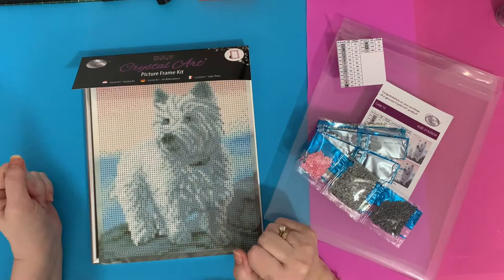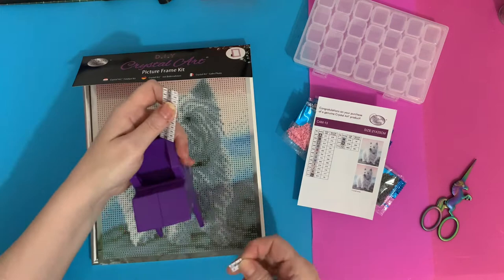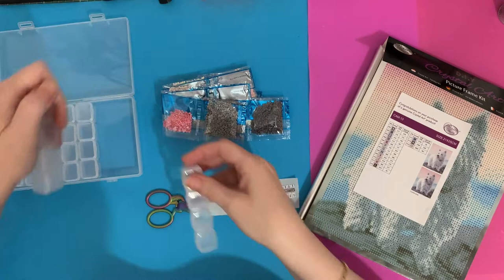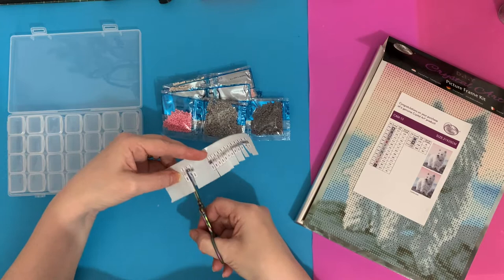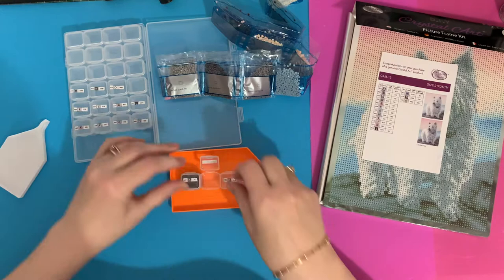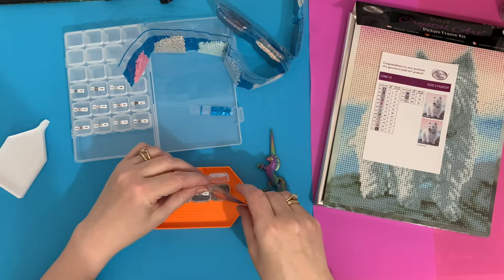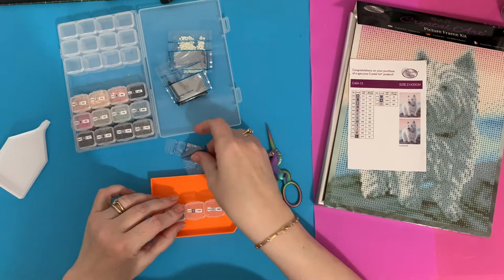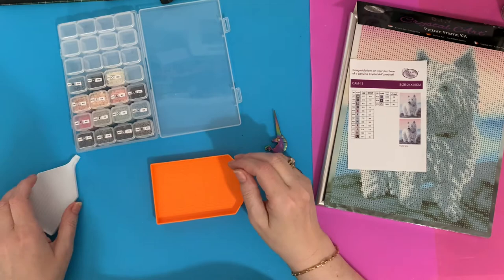Diamond painting | Kitting Up | West Highland Terrier | Crystal Art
Hi, thanks for stopping by. Today’s video is how I kit up a fantastic Crystal Art kit from Craft Buddy Crystal Art

LIZ15